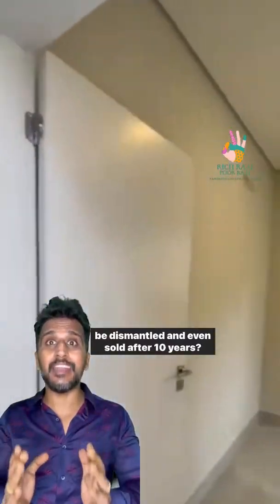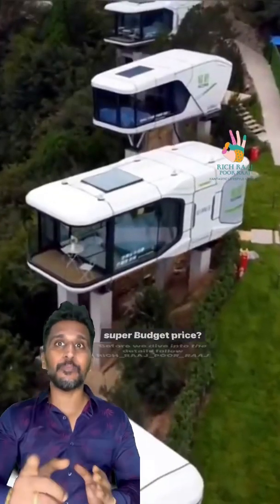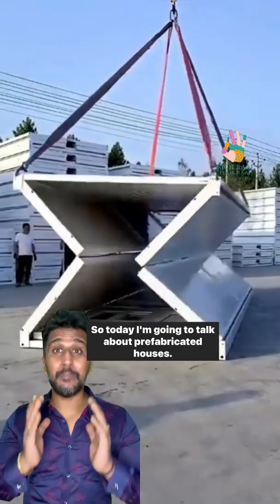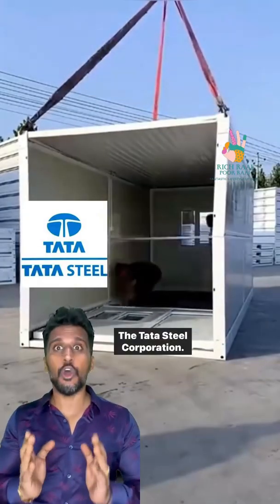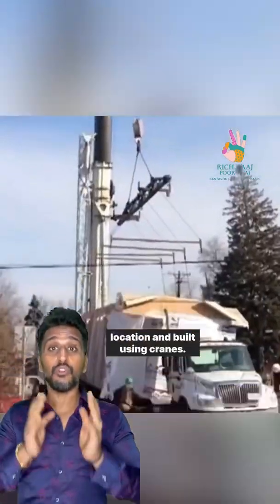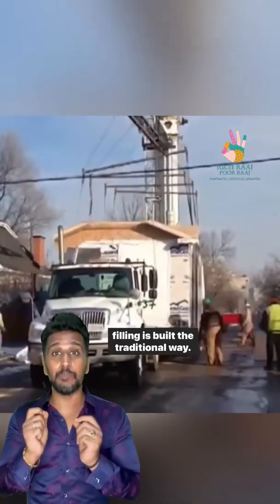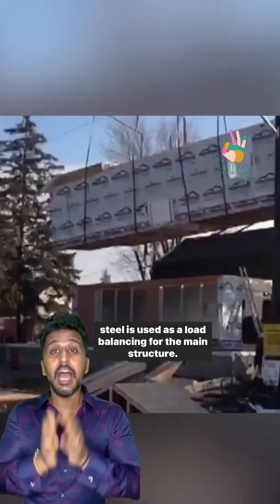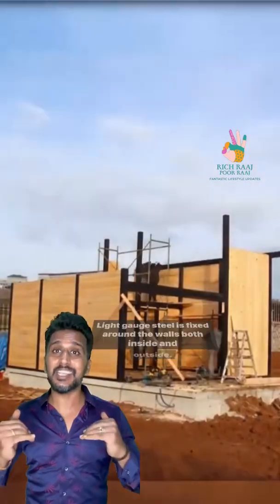Build House in 6 Weeks?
Prefabricated house

Want to build a new house in 6 weeks?

Want a house where materials  can be dismantled and sold even after 10 years?

Want a house that can withstand earth quake ?

All this for a super budget price?

Follow Rich Raaj poor Raaj

Prefabricated houses are built by none other than our Tata group. Tata steel construction solution. solution.

Nest-In comes under it
Habi nest - budget houses , schools, roof top extensions.

Ne studio - modern luxury houses.

Easy nest - toilets

Aqua nest - water atm

Canva nest - open structures

Mobi nest - mobile movable structures, shiftable homes

They totally use new technology called prefabricated structure.

What is a prefabricated Structure ?

First they design your house.

All the walls and slabs are created in the factory based on the structural needs and then transported to the location and home structure is built using cranes.  Follow

For Fantastic Lifestyle Updates.